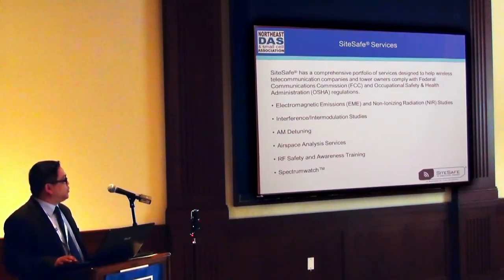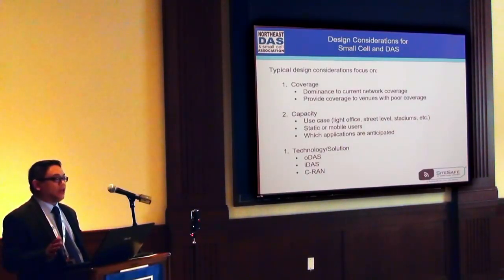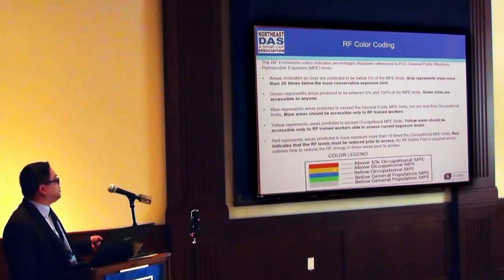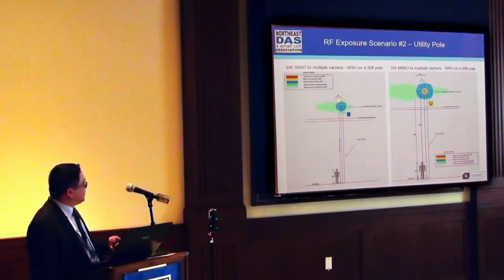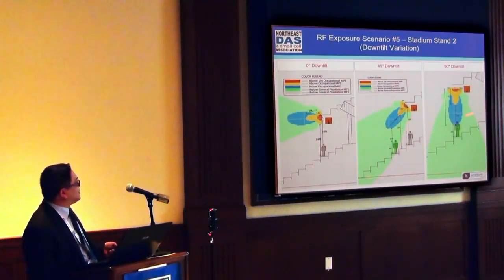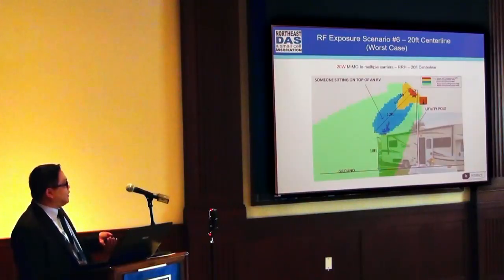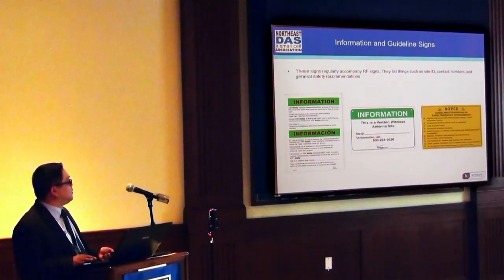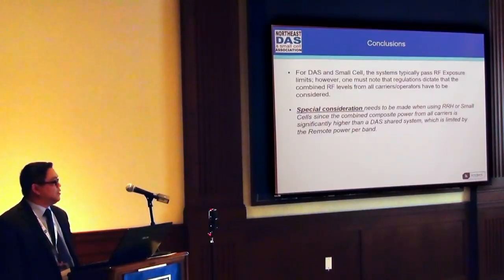Designing for Small Cell and DAS: The Criticality of EME Consideration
Originally published on Livestream.com on April 23, 2017 at 11:56 PM CDT

(21 mins) Noel Garcia, SiteSafe